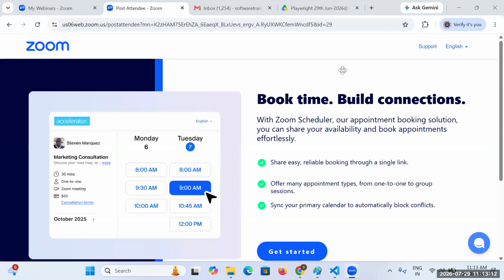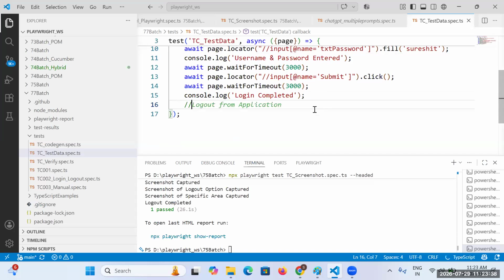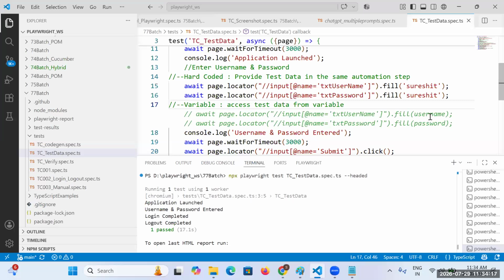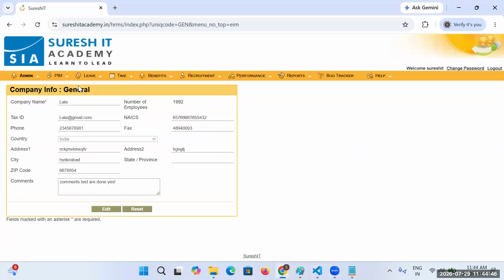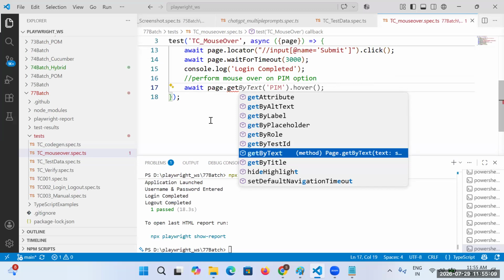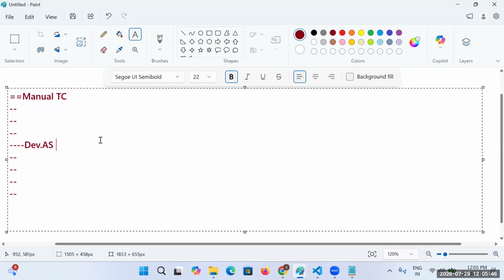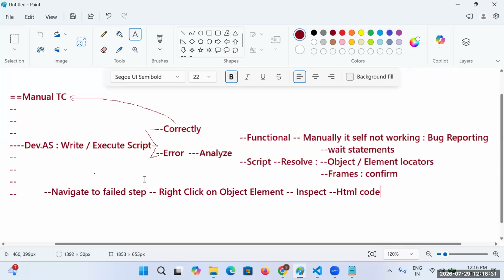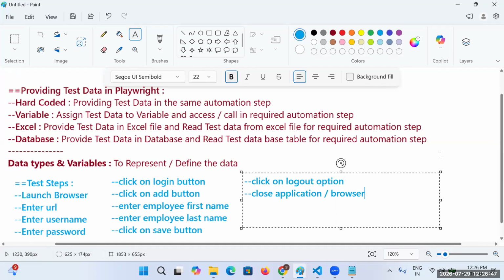29 July 2016 — Test data and mouse over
Test data in playwright
Hardcoded and variable
Mouse over
Frames